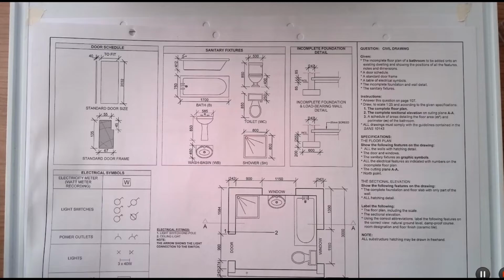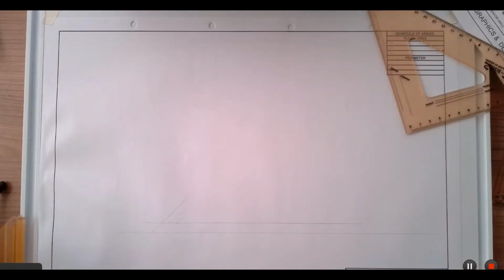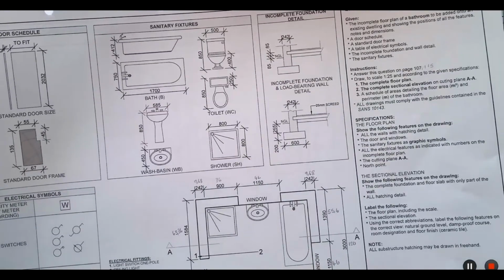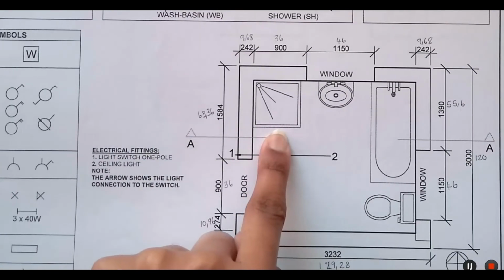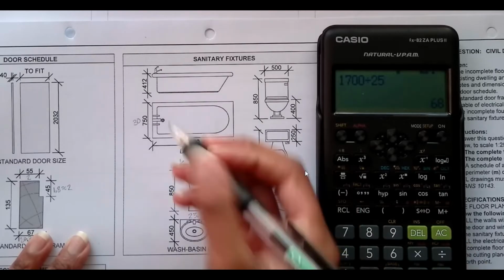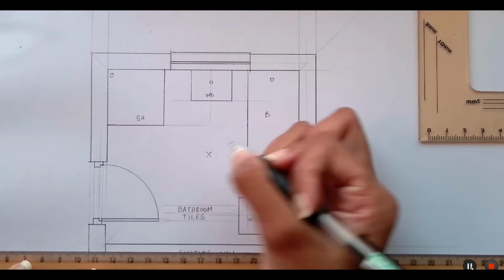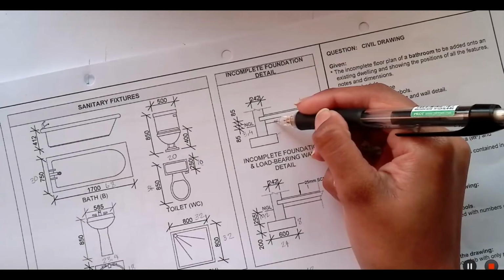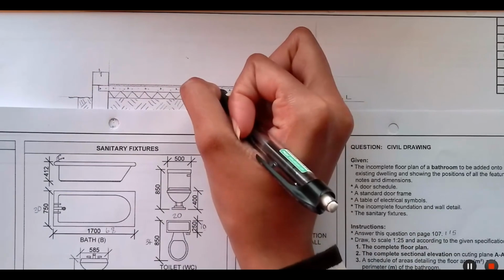EGD Grade 10 Page 116-117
2:00 Conversion to scale
14:44 Windows
18:55 Door
25:30 Sanitary fixtures
33:35 Electrical features
39:46 Sectional elevation